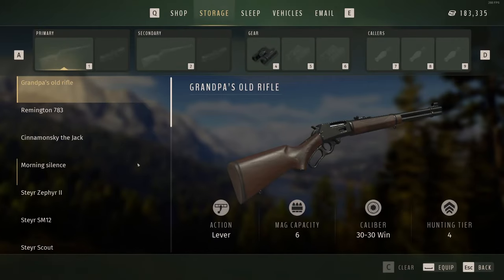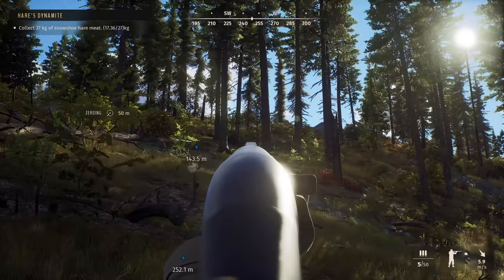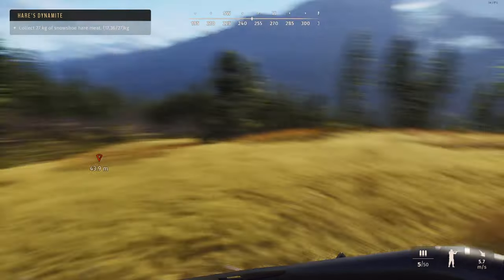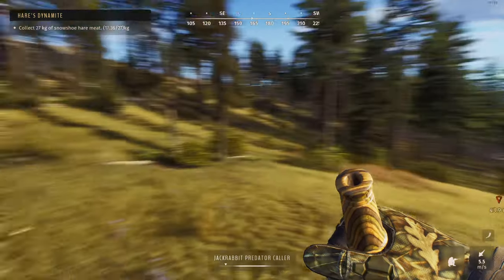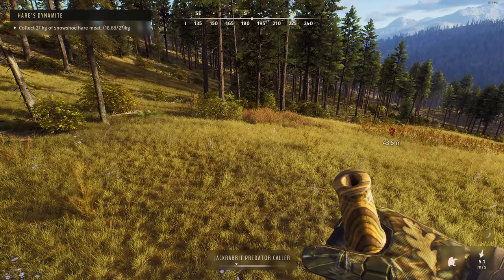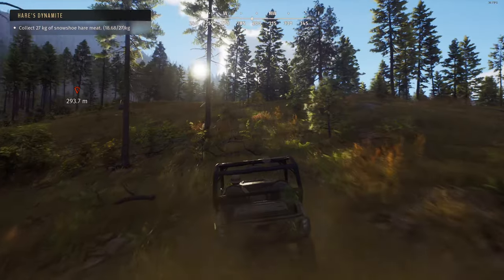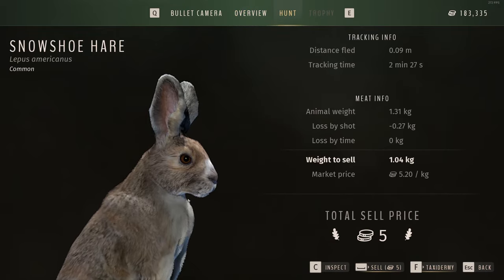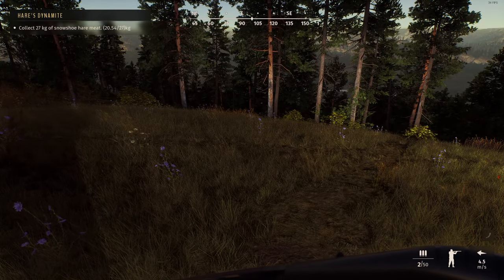Edge of your seat Hunting right hare - Way of the Hunter